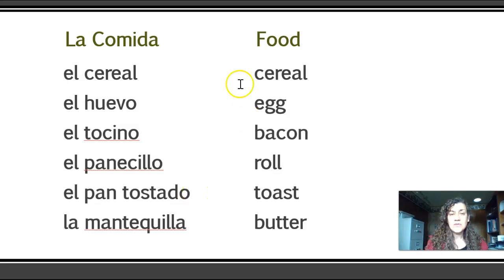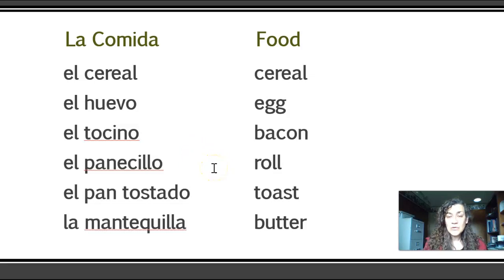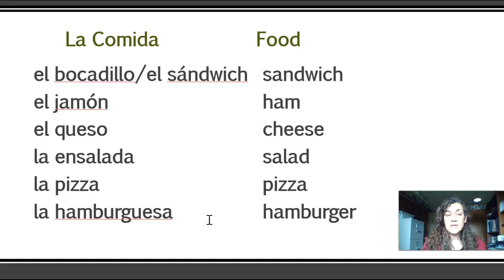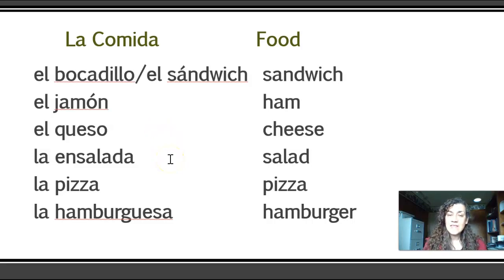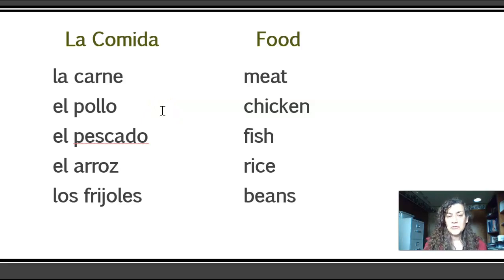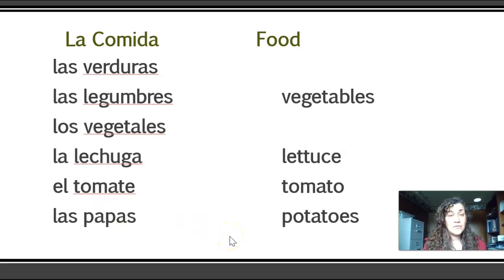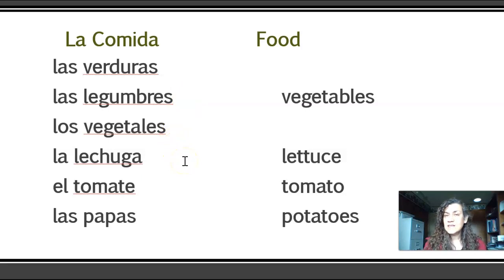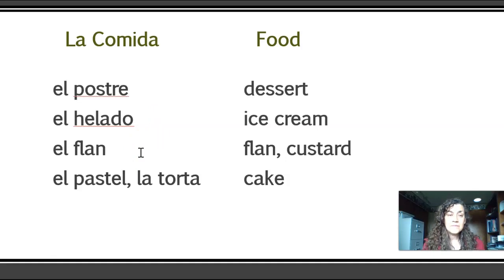La Comida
Learn the Spanish names of some common food items consumed for breakfast, lunch or dinner.